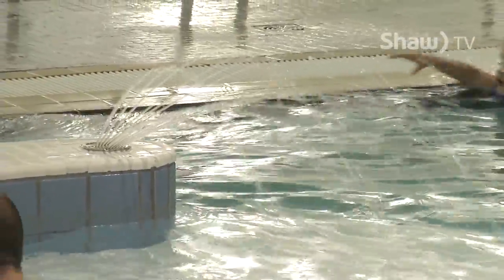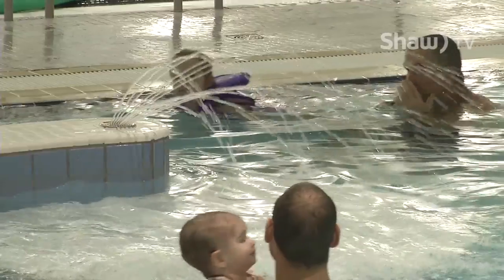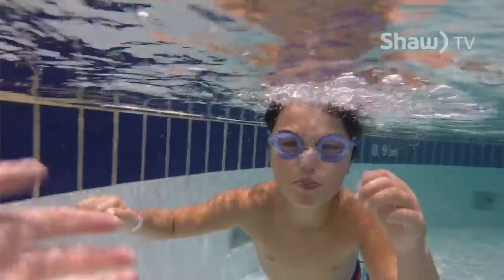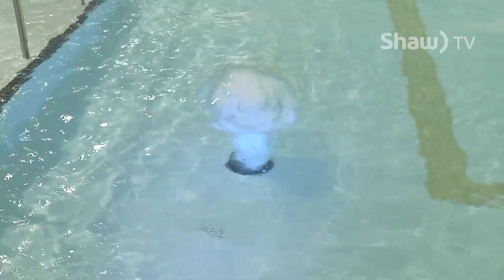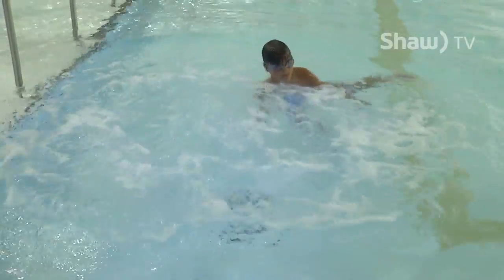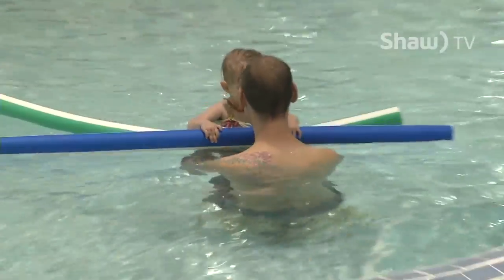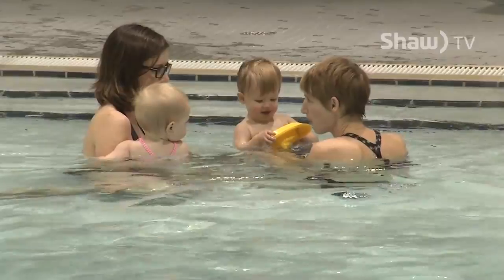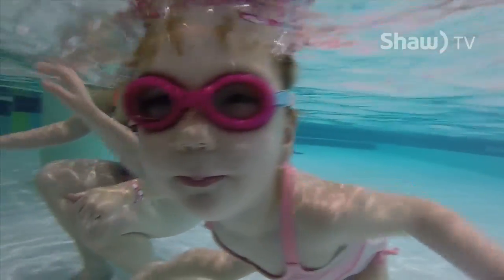Nelson & District Community Complex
After being closed for more than a year, the swimming pool at the Nelson & District Community Complex is once again open.